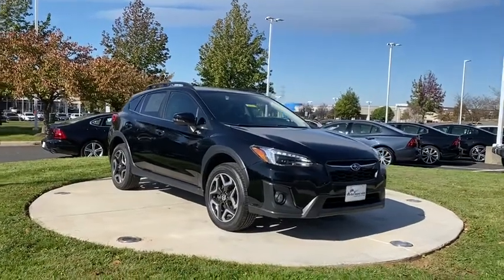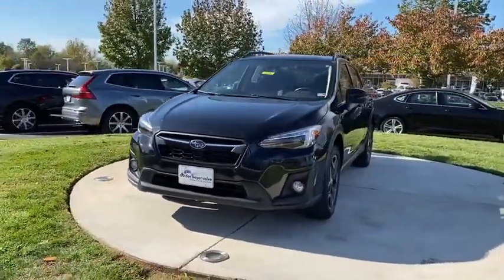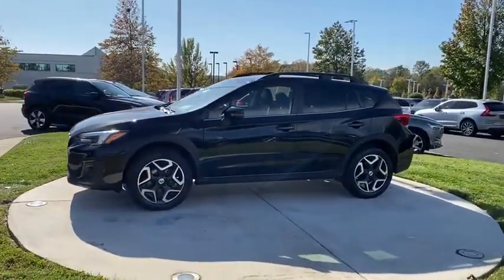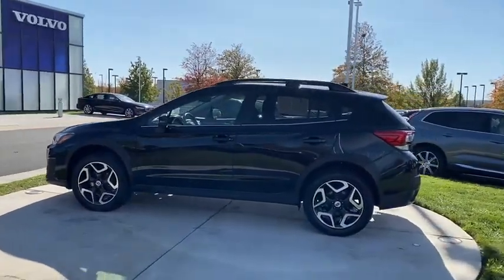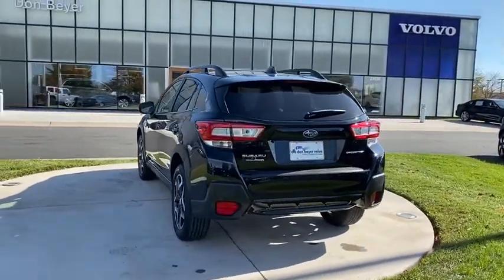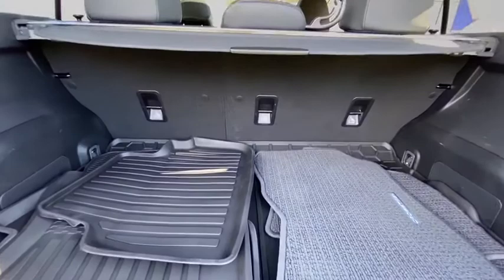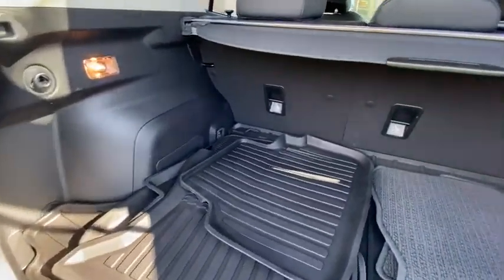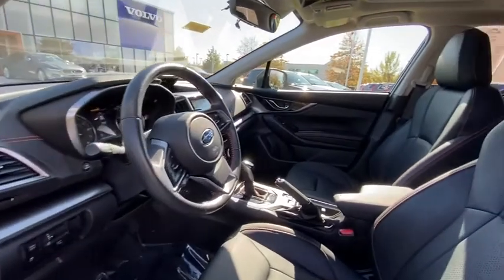2018 Subaru Crosstrek Dulles, Washington D.C., Fairfax, Sterling, VA 14301K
Crystal Black Silica Used 2018 Subaru Crosstrek available in Dulles, Virginia at Don Beyer Volvo of Dulles. Servicing the Washington D.C., Fairfax, Sterling, VA Area.
2018 Subaru Crosstrek 2.0i Limited - Stock#: 14301K - VIN#: JF2GTALC2JH337632

Make your vehicle selection among the Largest Certified Inventory in the entire Mid-Atlantic Region & become a member of the #1 Selling Certified Retailer only at Don Beyer Volvo of Dulles VA!brbrRecent Arrival!brbr2018 Subaru Crosstrek 2.0i Limited ***BEYER VOLVO IN DULLES - THE MID ATLANTICS #1 CERTIFIED RETAILER***.brbrCARFAX One-Owner.brPriced below KBB Fair Purchase Price!brbrVolvos CleanZone system provides dramatic improvement in interior air quality. The CleanZone system is comprised of a multi-filter air sensors & comes complete with a layer of active charcoal. The unique design is capable of intercepting more particles and pollen than ever before. In addition CleanZones design was made to effectively remove a wide variety of contaminants that can cause harm to a drivers health such as Nitrogen oxides Hydrocarbons Ground-level ozone Gases and unpleasant odors etc. Volvos CleanZone will always watch out for your wellbeing. For additional information please call or visit Don Beyer of Dulles VA.brbrbrAwards:br  * ALG Residual Value Awards Residual Value Awards   * 2018 KBB.com 5-Year Cost to Own Awards   * 2018 KBB.com 10 Best All-Wheel-Drive Vehicles Under $25000   * 2018 KBB.com 10 Most Awarded Brands   * 2018 KBB.com Brand Image Awards